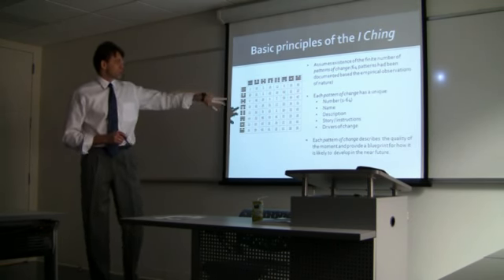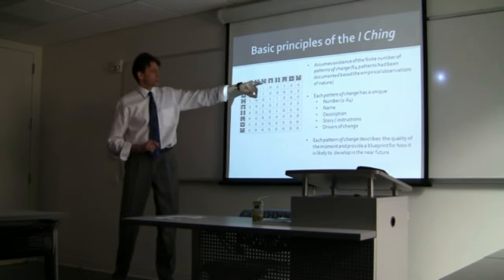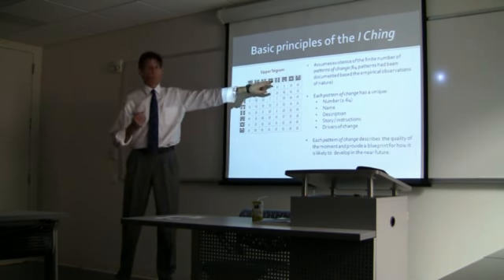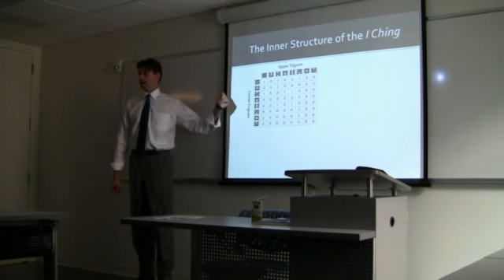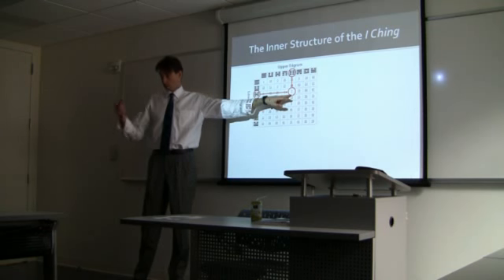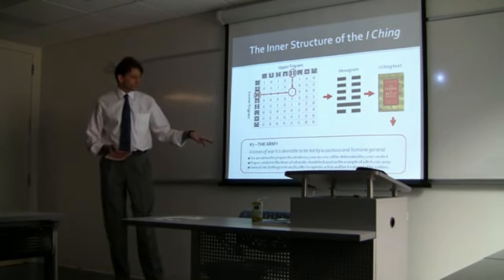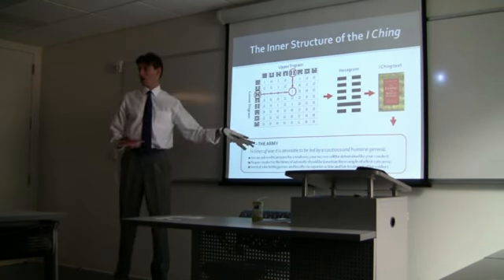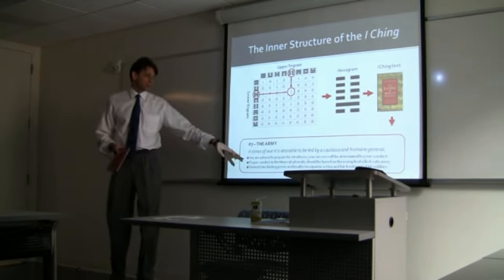Navigating Change and Uncertainty with I Ching Workshop (2 of 5)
Change and the uncertainty about what it brings have been unavoidable aspects of life since the beginning of time. Despite modern advances in technology, the ability to navigate change and deal with uncertainty in both professional and personal life remains as much an art as it is a science.

Over the millennia, the ancient Chinese had observed and documented a finite number of recurrent patterns of change in what is now known as the Book of Changes, or the I Ching. Throughout history, this work has been referred to as a book of fundamental principles and wisdom by philosophers and emperors, and more recently, by scientists, mathematicians and businessmen.

Empirical studies had demonstrated that the time-tested method of self-reflection and perception of reality based on the I Ching is very effective in stimulating intuition and creativity by helping illuminate the intangible and often invisible factors in decision making processes. Carl Jung, for example, referred to the I Ching as "an intuitive technique for grasping the total situation," a key skill in navigating change and uncertainty. This workshop will serve as high-level introduction to the I Ching and the basic methods for consulting it.